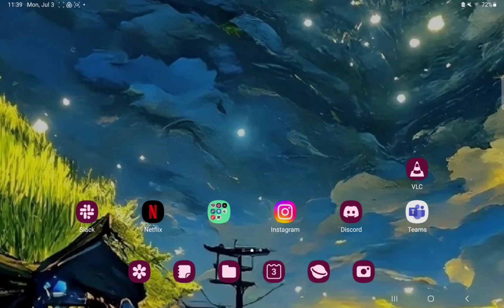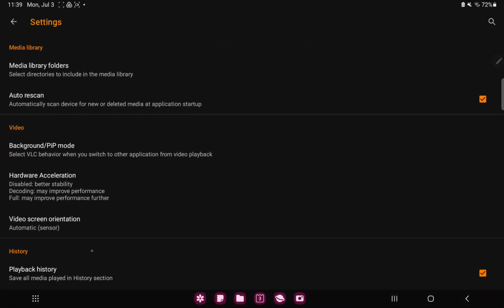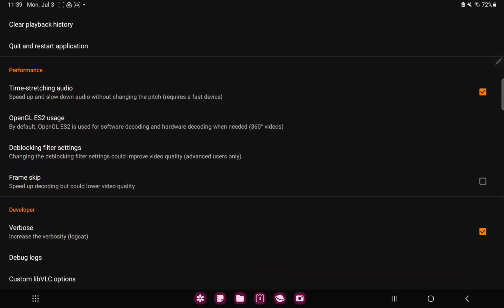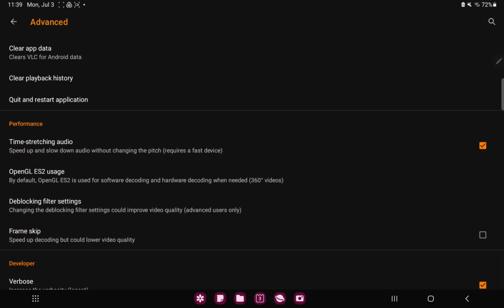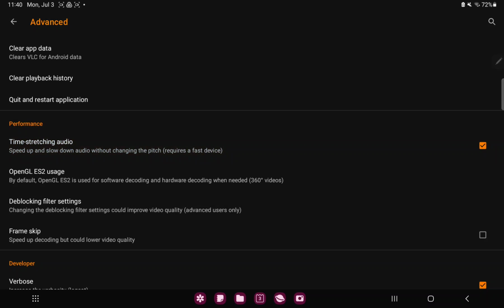How to enable the time stretching audio function on VLC?